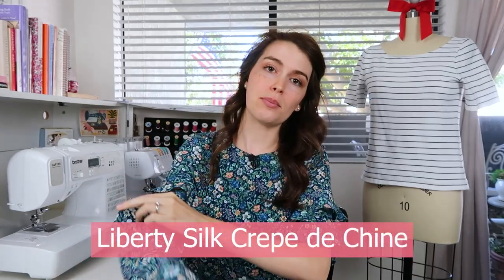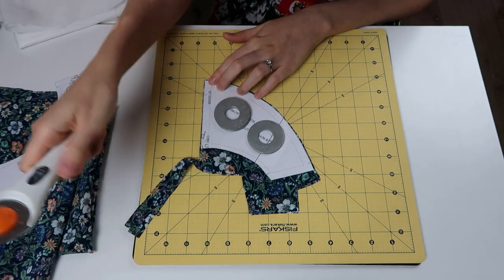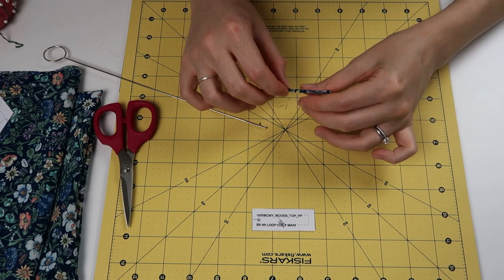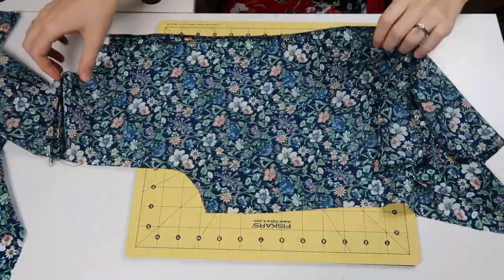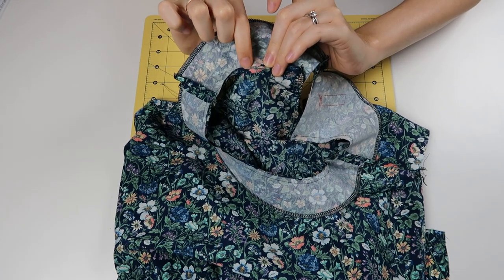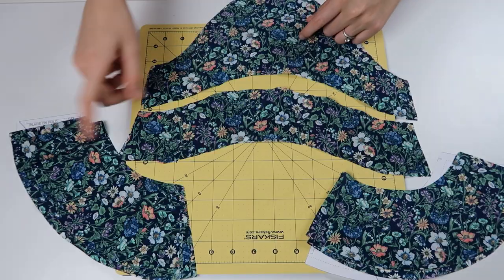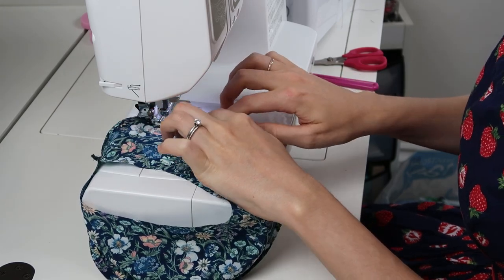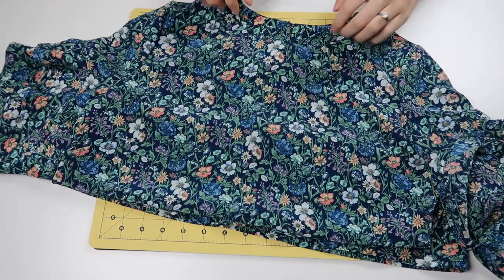Sewing A Blouse With Liberty Silk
I took this incredible Liberty silk crepe de chine, gifted to me by Minerva.com, and made the Harmony Top by Style Arc. It feels like wearing air, very beautiful air!